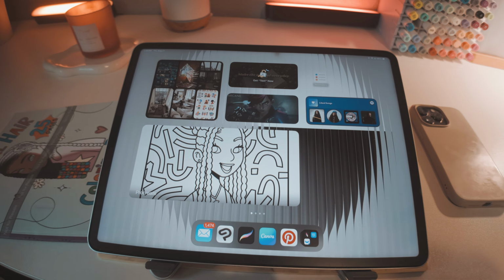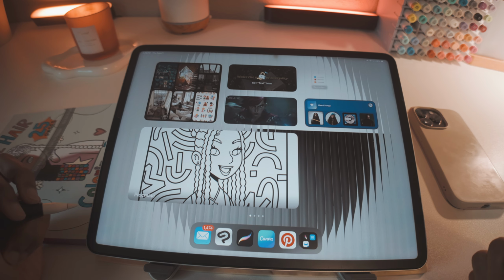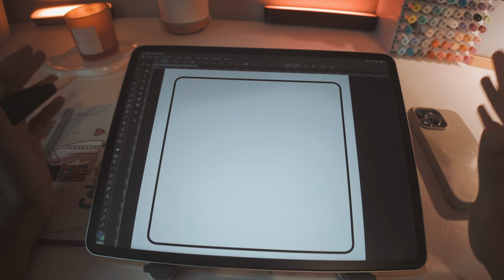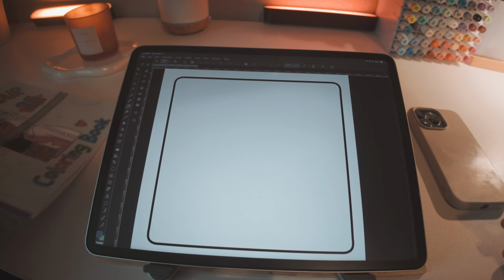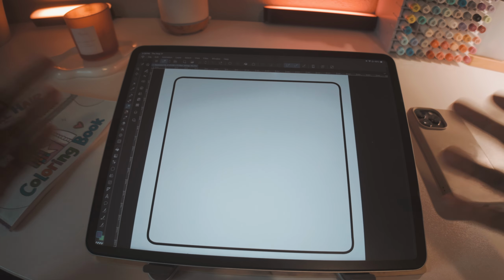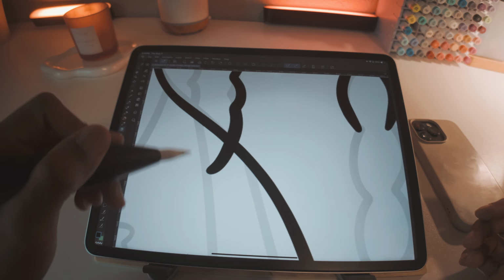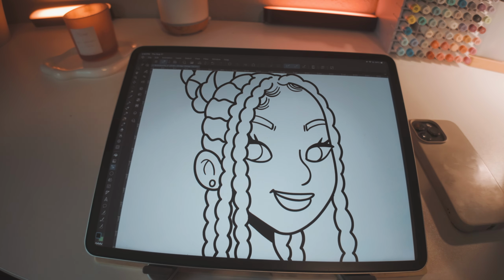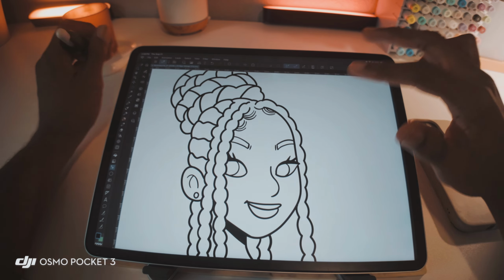How I Create Coloring Pages for Amazon KDP (Using Clip Studio Paint)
Creating a coloring page step by step. Here’s my workflow. I personally prefer clip paint over procreate app. Though it has a bit of a learning curve, it’s worth learning.

P.s. Hello to all, I hope everyone is doing well. I’ve returned to my Artist roots.

Camera: DJI POCKET 3
Software: Clip Studio Paint